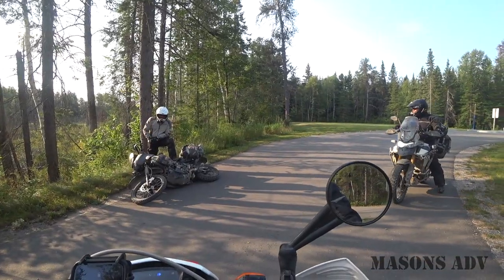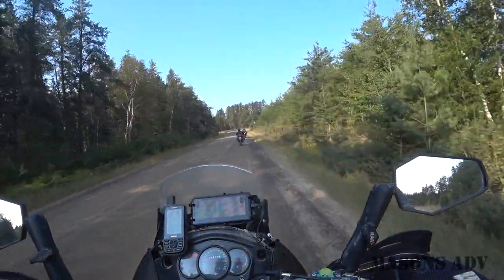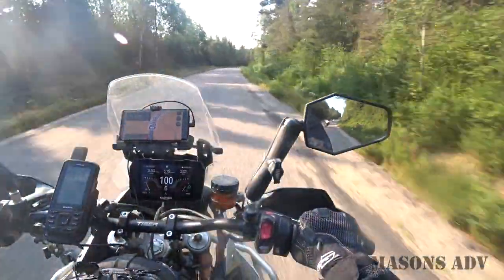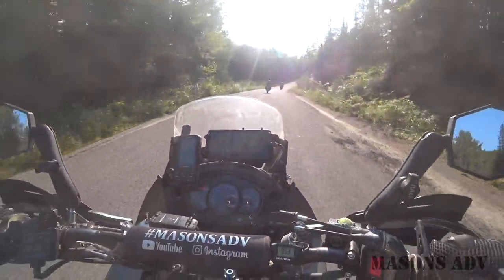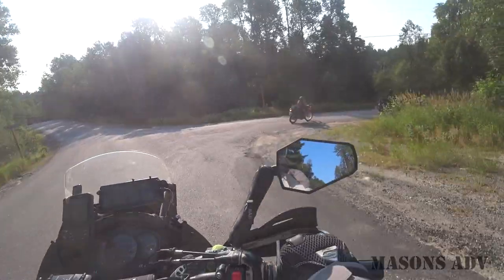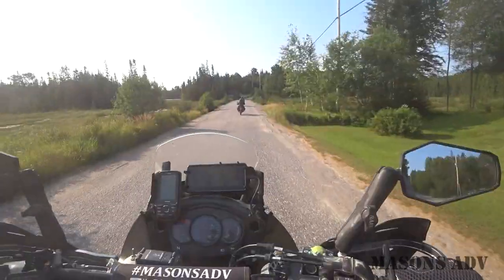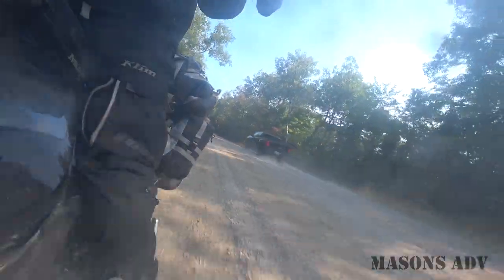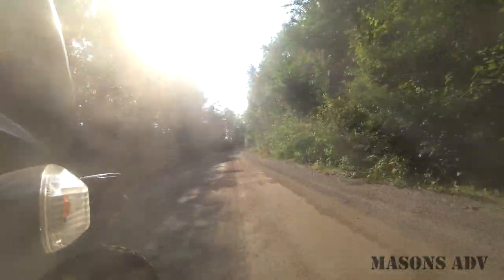Day 6 PT 2 August 2021 ADVenture bike trip | KLR 650 | CRF 250L | Triumph 900 Rally Pro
Day 6 PT 2 of our trip with the KLR650, CRF 250L and the Triumph Tiger 900 Rally Pro. Without a doubt, the best section of road on the entire trip!

or help keep us hydrated!

Rocky Mountain ATV MC. Masons ADV Top Picks!

How about a Tee-shirt from Teespring for waxing your bike or a mug for draining your float bowl?

Links to my CAMPING gear, mods for the KLR 650, and accessories I use.

If you're a creator you have to check out TubeBuddy! It's a huge help ;)

Masons ADV
Box 174
Hepworth ON, N0H 1P0
Canada